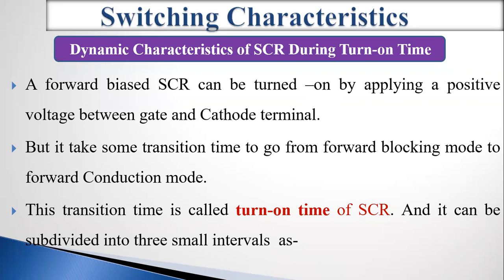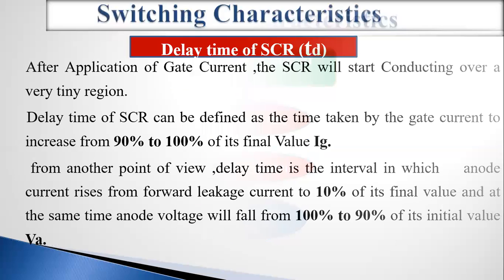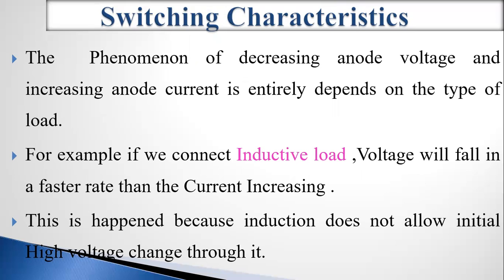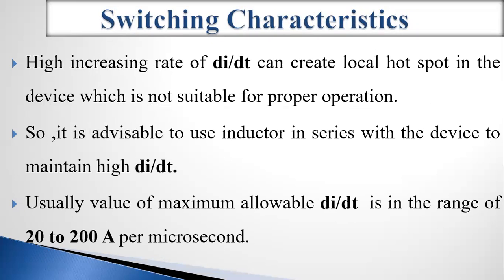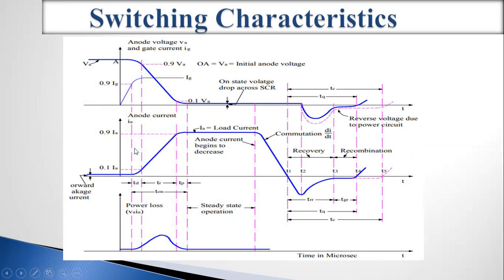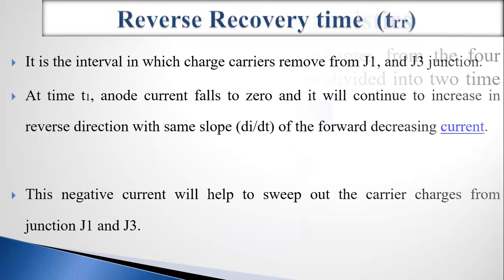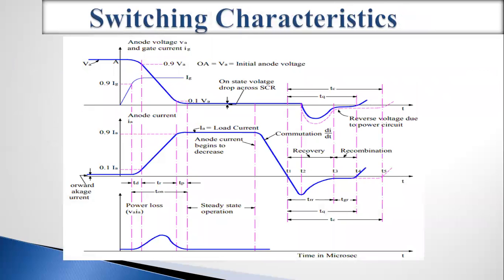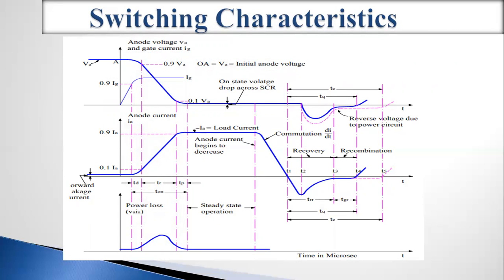PE - Dynamic characteristics of SCR